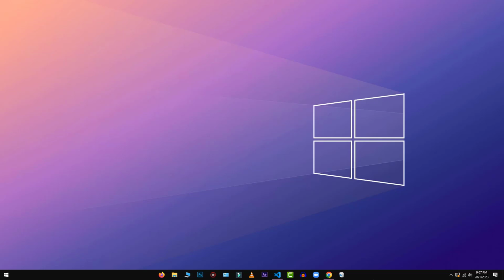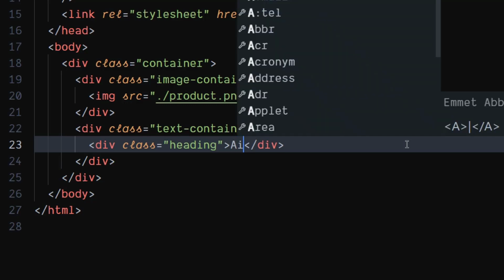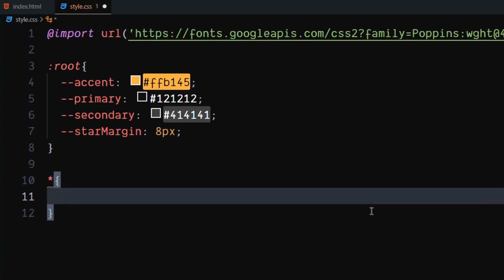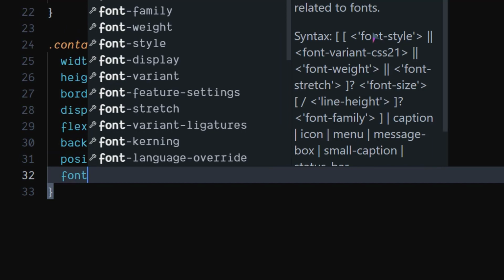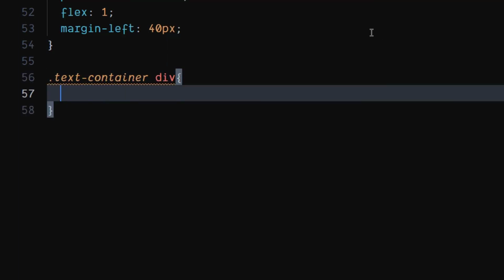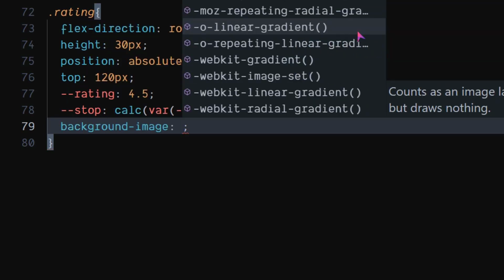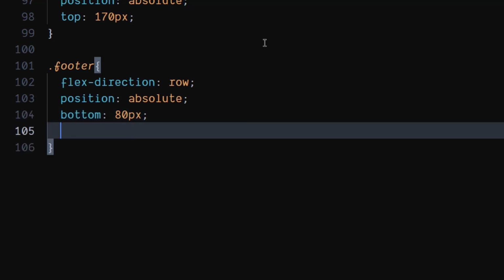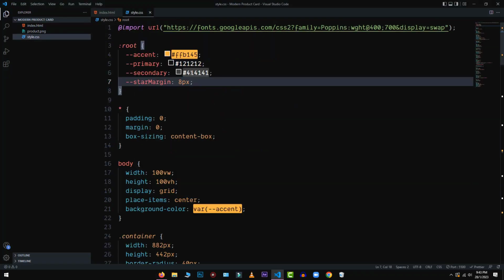Modern Product Card | HTML, CSS Tutorial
Hey Everyone, welcome back to my HTML and CSS Tutorial. In this tutorial, I am gonna show you, how to create a Modern Product Card with a dynamic rating, using HTML and CSS.
We use font awesome library for rendering the stars. For the dynamic rating system, we use a gradient, by calculating its position using calc function, and clipping it to text using background clip property.